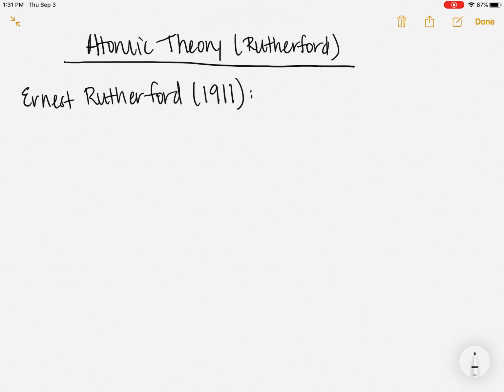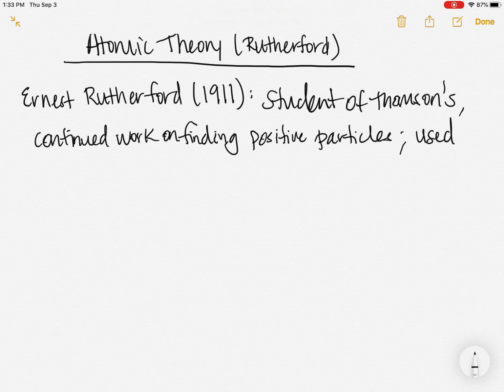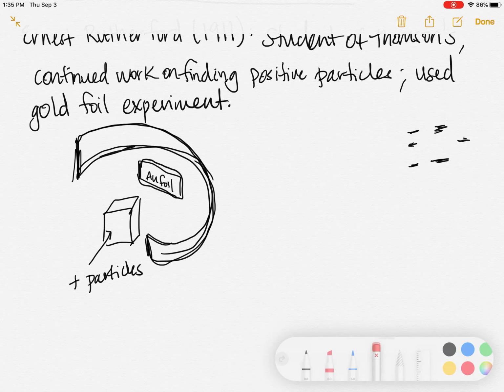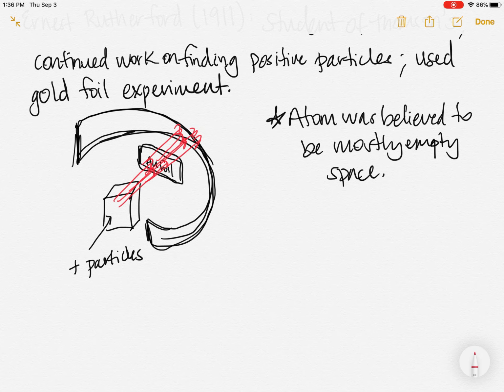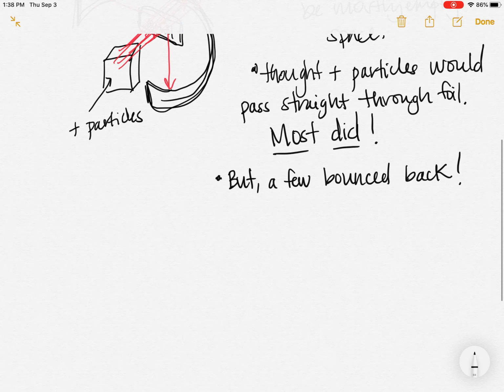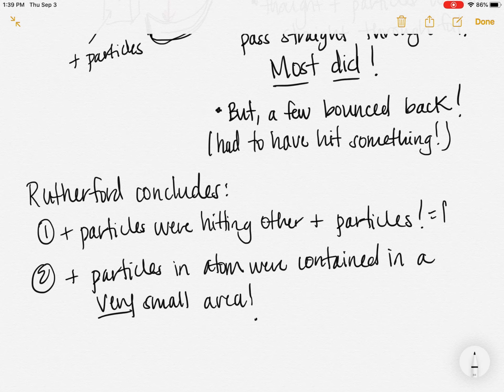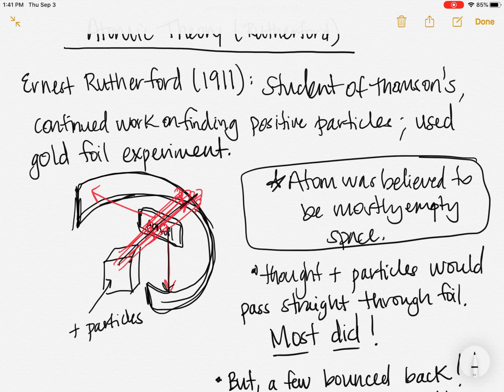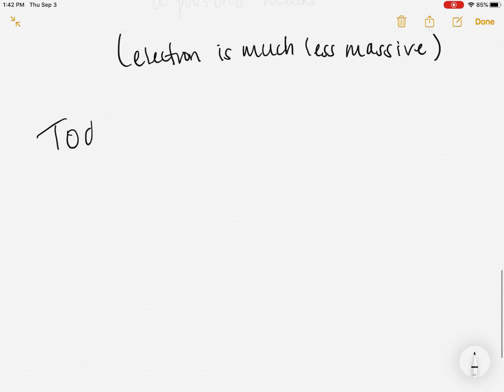Chem 1: Atomic Theory - Rutherford